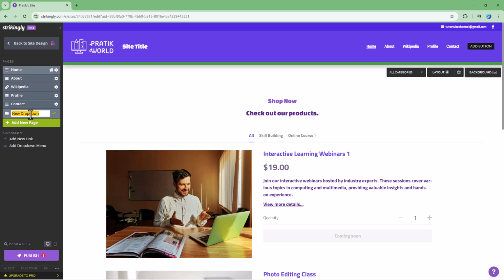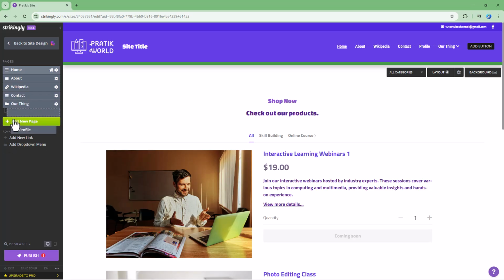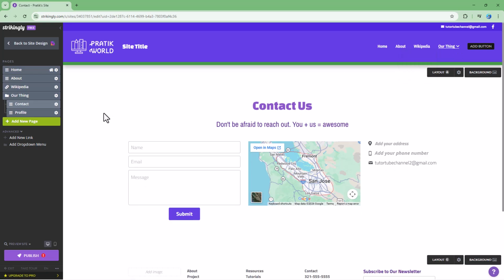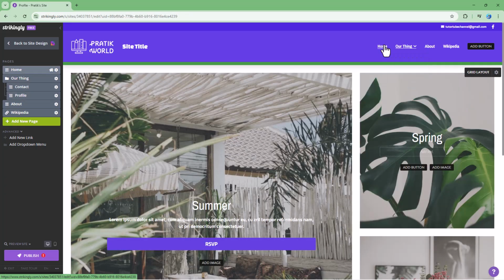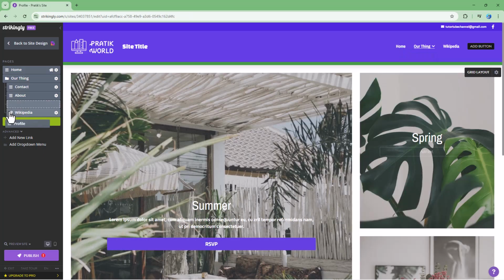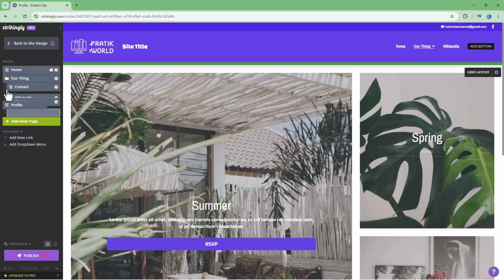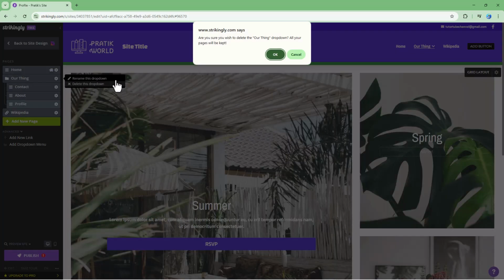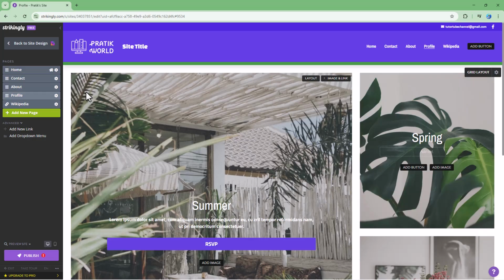Strikingly - Lesson 84 - Adding Dropdown Menu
In this tutorial, we’ll explore Adding Dropdown Menu Strikingly, an easy to use website builder for creating modern websites without coding.